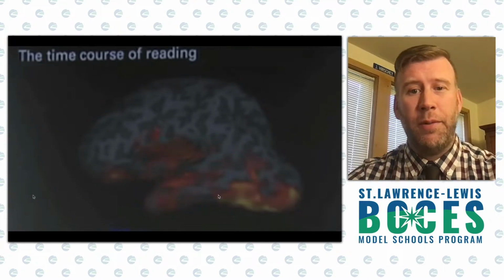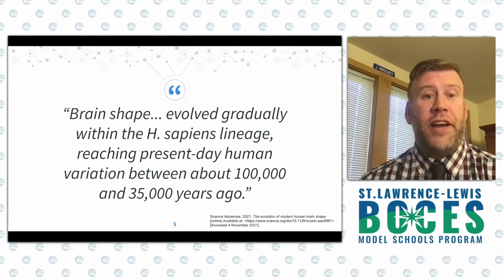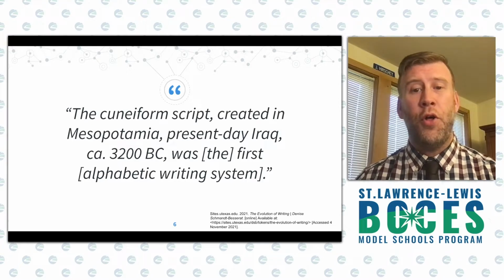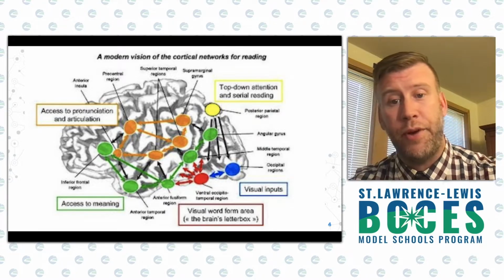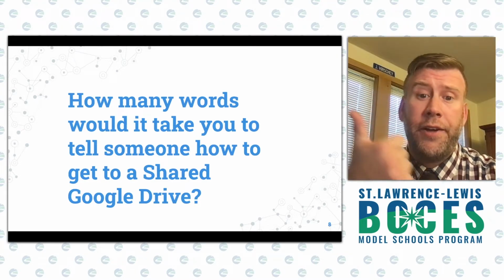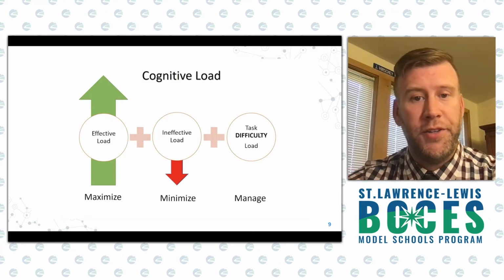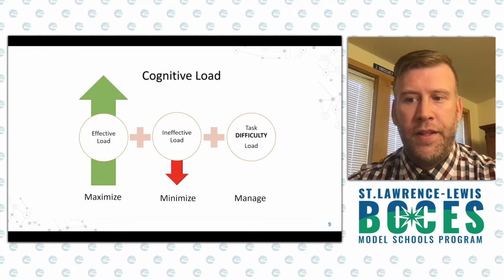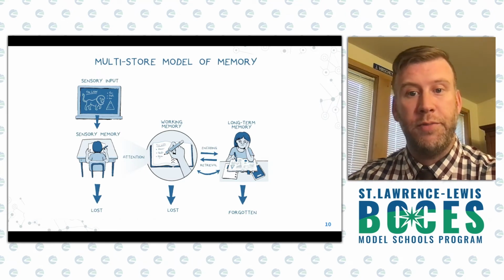To Increase Student Access, Use Fewer Words